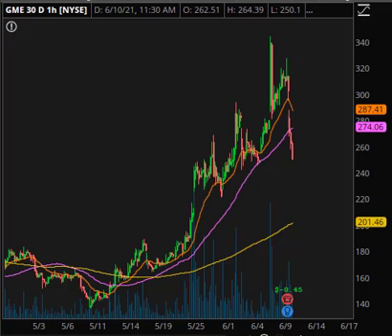Last Margin Call: $GME ER Trade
Utilizing an Broken Butterfly to control speed and risk w/ a bearish bias to the downside.